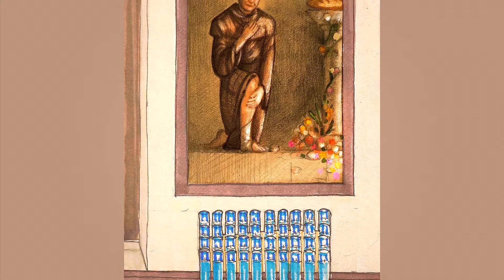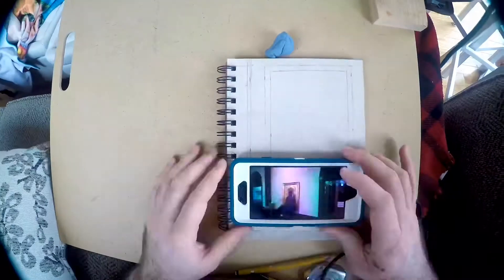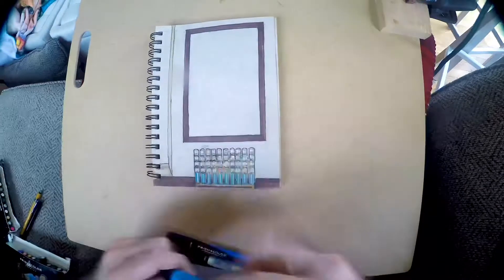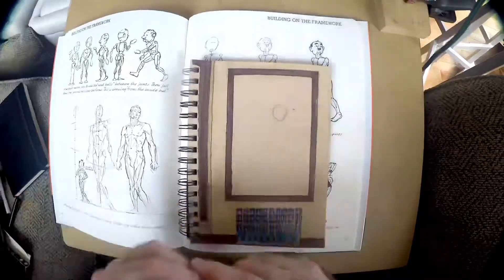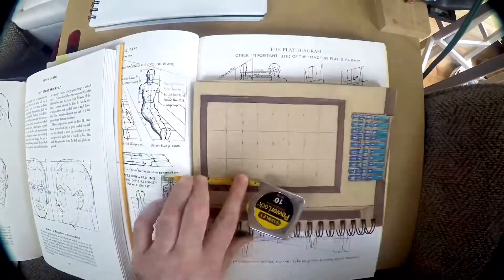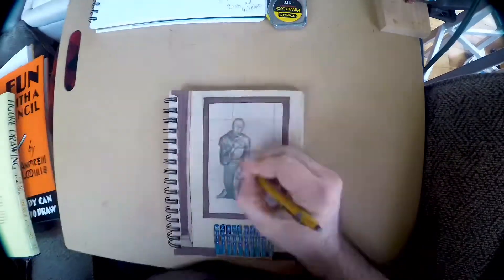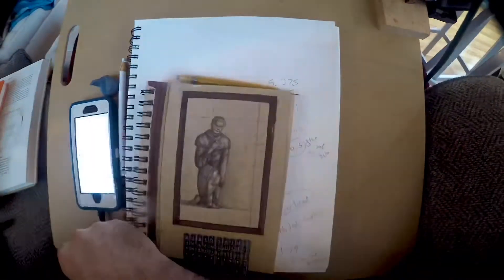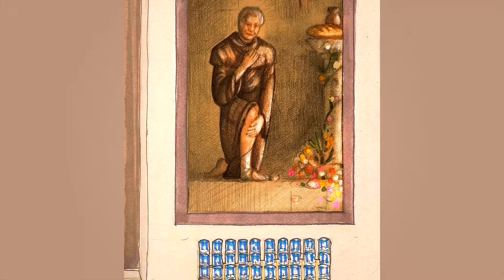St. Peregrine - Daily Sketch 87/365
4 hours real time, toned paper, mixed media